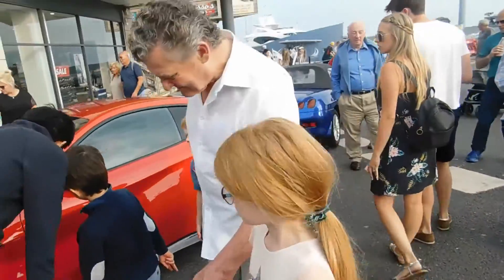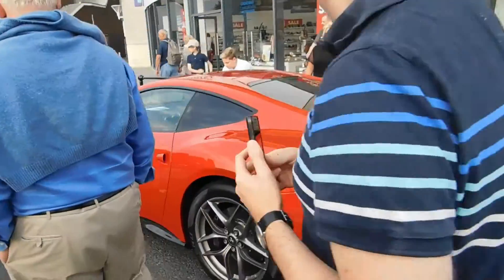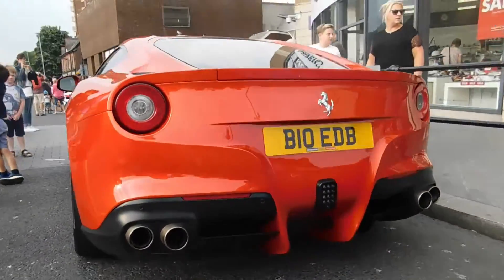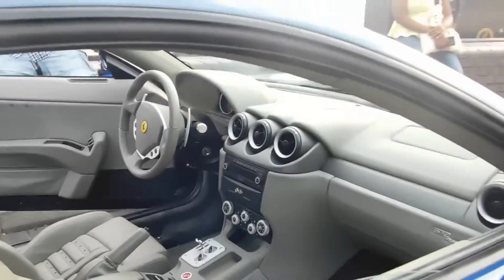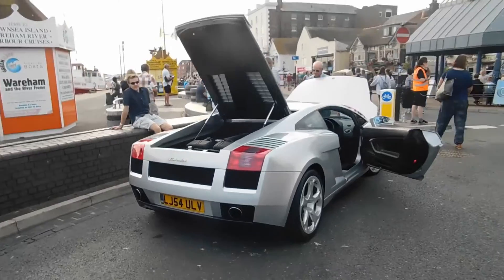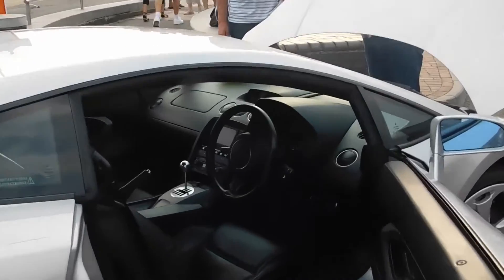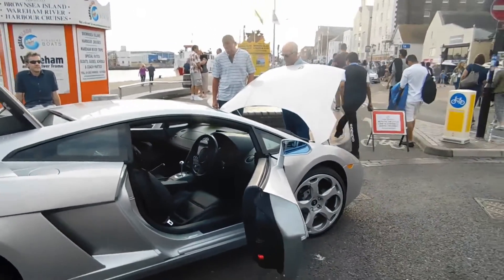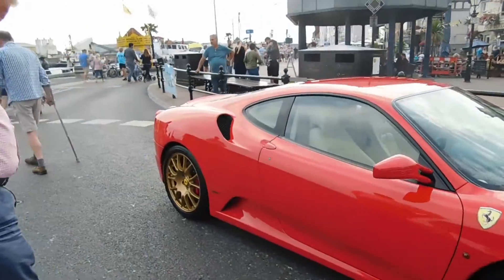Itaian Supercars leaving a car show (quay for my car Italian Stallions)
Video from Quay for my car: Italian stallions 2018 on Poole quay including cars leaving, enjoy!